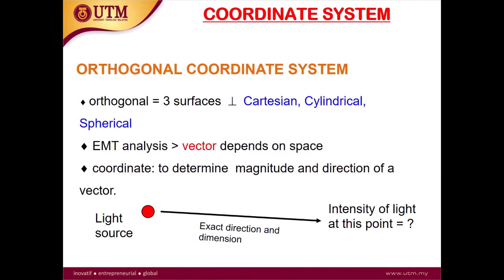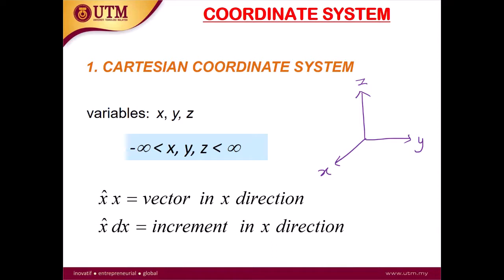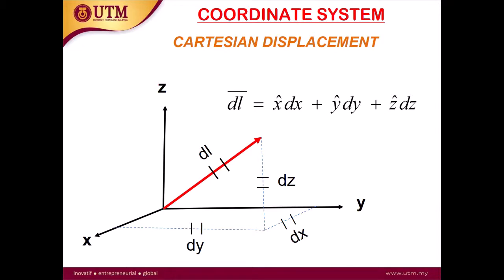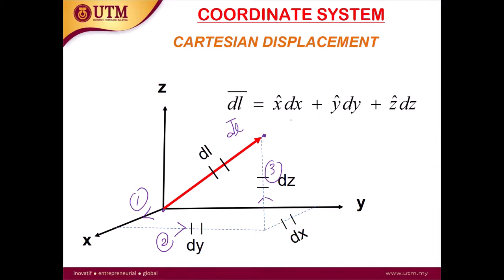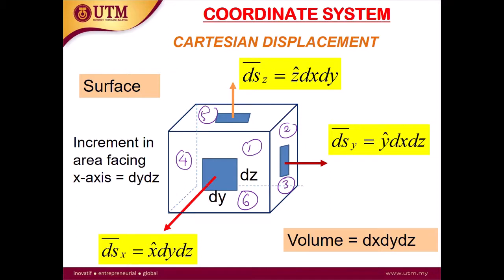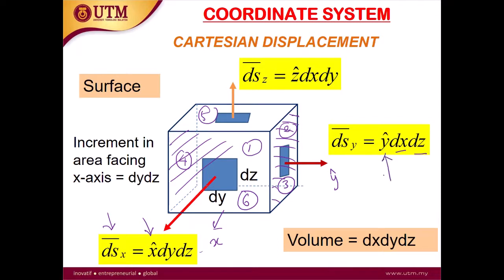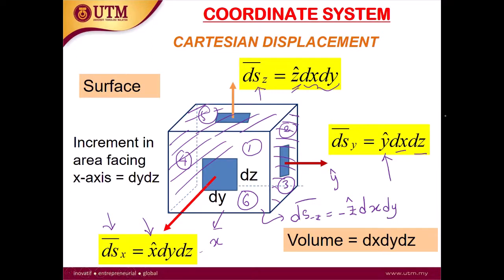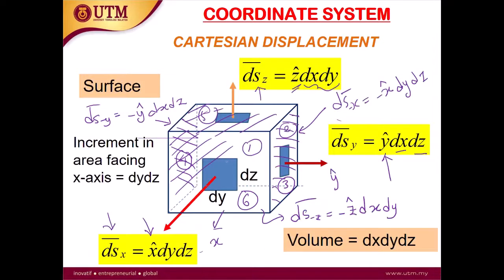EMT Chapter 1b: Coordinate System (Part 1-Cartesian Coordinate)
Coordinate System is very important to explain the concept of EMT. When solving problem related to EMT, we need correct coordinate system to define it. Therefore, understanding coordinate system is Vital in this course.

Part 1 discusses the Cartesian Coordinate. You will learn the parameters involved with Spherical case (x, y, and z)